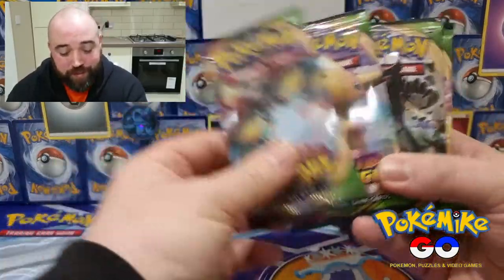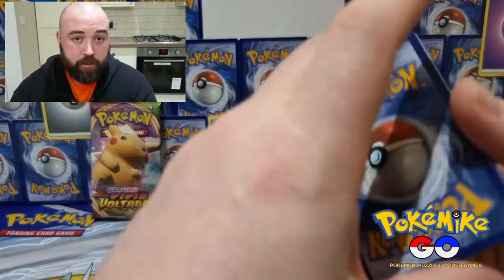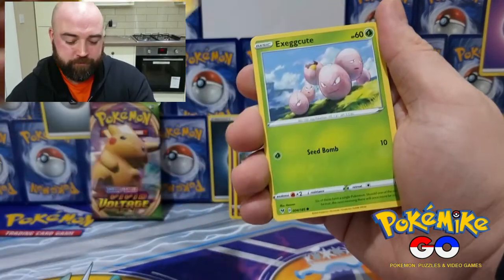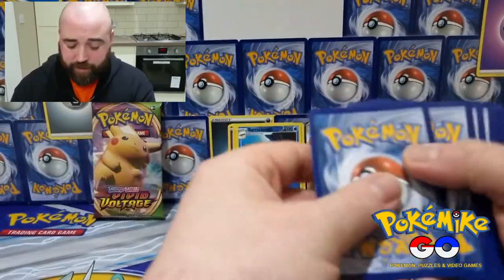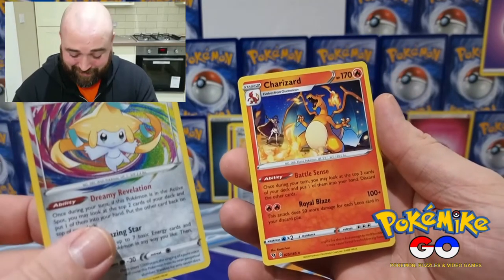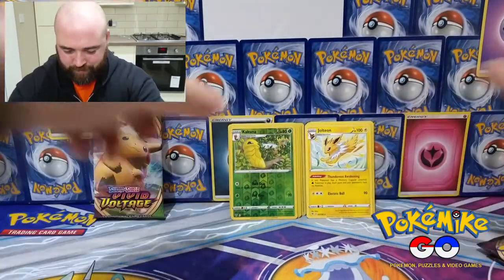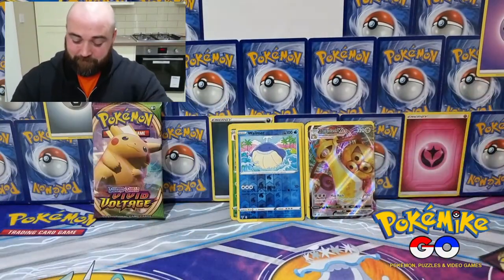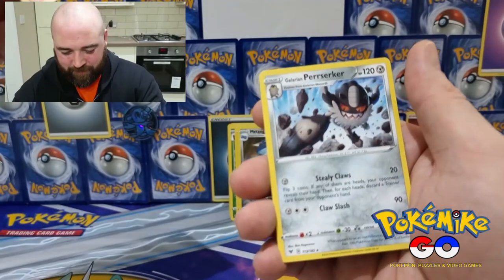Opening 12 VIVID VOLTAGE BOOSTERS!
Watch as we hunt for that Rainbow Rare Chubby Pikachu! Have you got it yet?